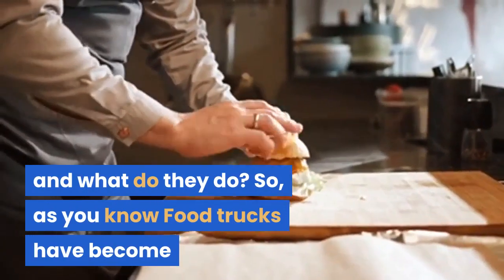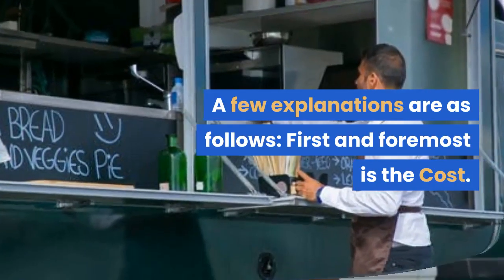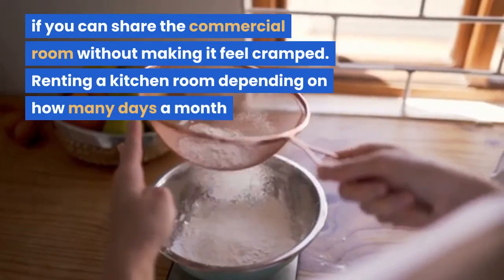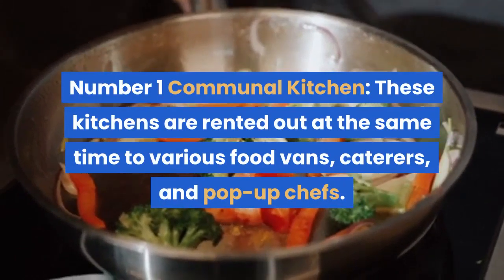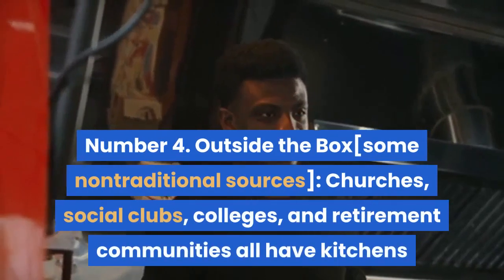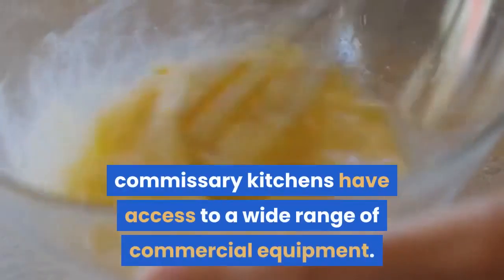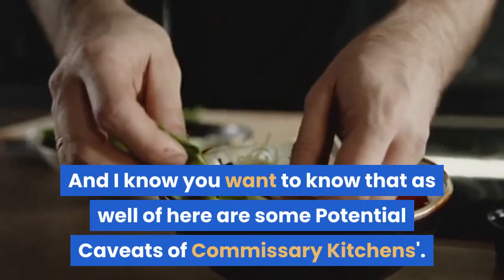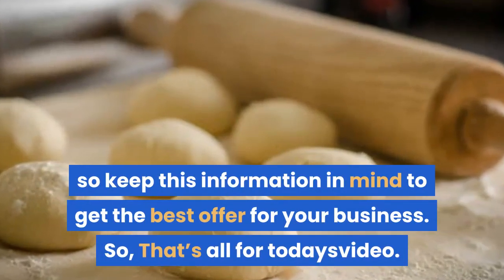Start a Food truck [ Commissary Kitchens what are they and ] Does My Truck Need One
Food Trailer, Baking, Commissary Kitchens For Food Trucks, How To Start A Food Truck for use in a commercial kitchen. How To Find A Commissary Kitchen, Food Truck Business And Commissary Kitchens.  Commercial Kitchen can help prepare the foods you need for the day. Owning A Food Truck and renting a commissary kitchen.
TONS OF FREE FOOD TRUCK RESOURCES:
Food service providers may use commissary kitchens to prepare and store their food.
Some commissary kitchens cater directly to food trucks and mobile food companies, while others are simply businesses that rent out their kitchen space to supplement their income.
Excited to know the boons for having a commissary kitchen?
Yes, I am too excited to tell you.
A few explanations are as follows:
First and foremost is the Cost.
Commissary kitchens are completely fitted, which helps to cut down on some of the initial costs.
Furthermore, Commissary kitchens are easy to use.
They provide plenty of room for chefs to work.
Moreover, Commissary kitchens may be a temporary workspace for checking recipes and fine-tuning your menu if your restaurant or kitchen is closed due to coronavirus.
Nevertheless, more equipment can be stored in a larger area.
Most food trucks have only a few pieces of equipment in their kitchens, but commissary kitchens have a wide range of kitchen appliances and gadgets.
To boot Short-Term Cost Savings is again a pro in the basket of commissary kitchen.
Renting a commissary kitchen is less expensive than purchasing a physical location in the short term.
Not only this, Food preparation inside of a vehicle is in some cities and regions throughout the United States.
As a result, food truck operators in those areas must cook their food in commissary kitchens before selling it.
Now you guys must contemplate the use of a commercial kitchen as a rental? No worries, I am here to help you with that.
Consider how much room and time you'll be investing in the shared space when deciding whether or not renting a commercial kitchen is a right option for your company.
Renting a kitchen could be the best option if you can share the commercial room without making it feel cramped.
Renting a kitchen room depending on how many days a month or week you will need it is typically less expensive.
Renting by the hour is the costliest alternative, and it may not be feasible for your food service operation.
Always have the future in mind, and plan out how much money you'll make each month.
If you've outgrown your current space, it may be time to invest in your own kitchen and check out a new lease.
So, how do you determine whether you need to use a commissary kitchen to comply with local regulations?